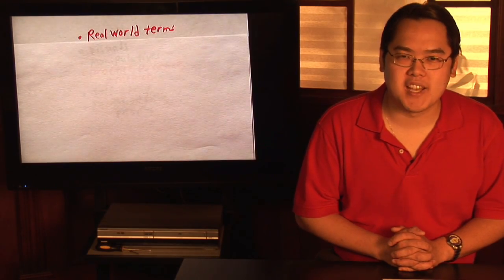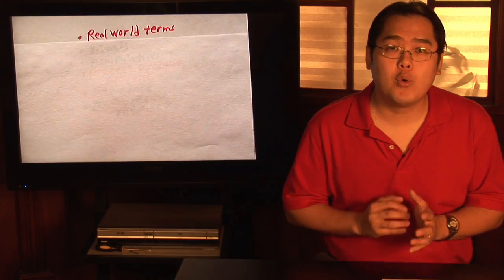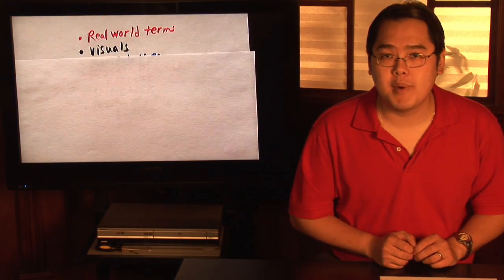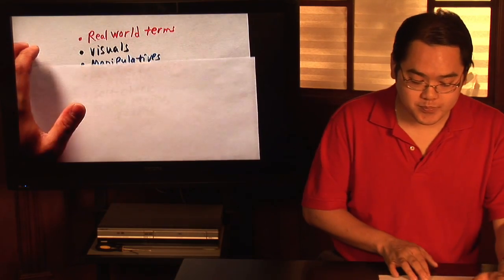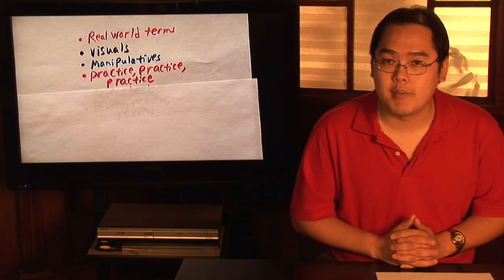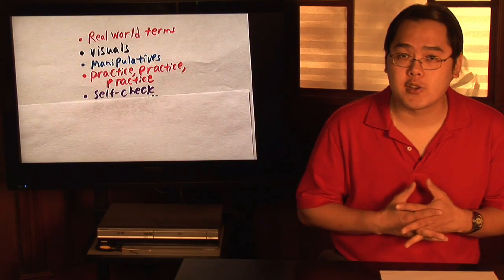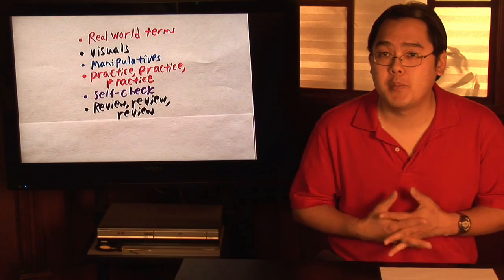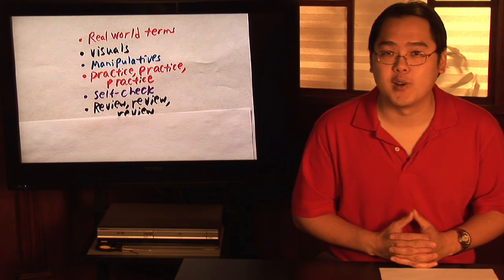Math Functions & Techniques : Using Math Techniques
When using math techniques, remember that the more math is connected to the real world, the easier it is to learn a concept. Use visuals and hands-on materials to learn math with help from a math teacher in this free video on math techniques and lessons.